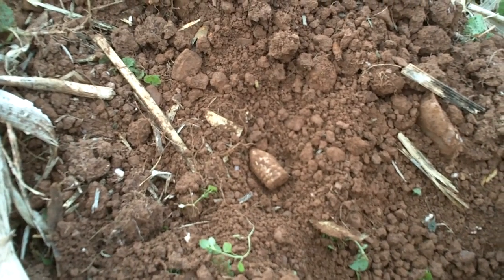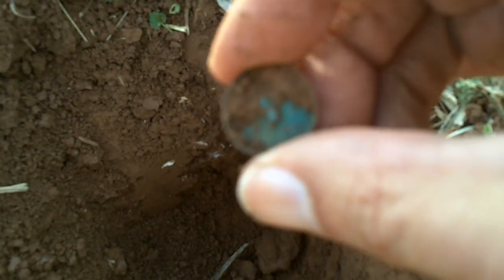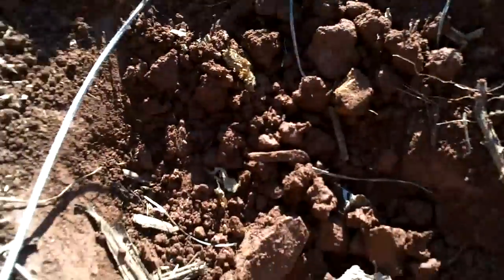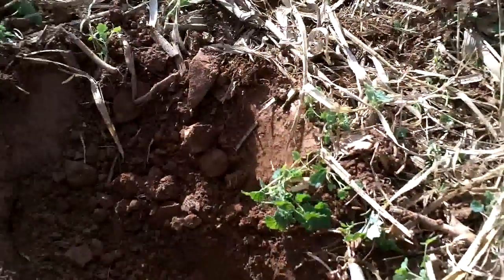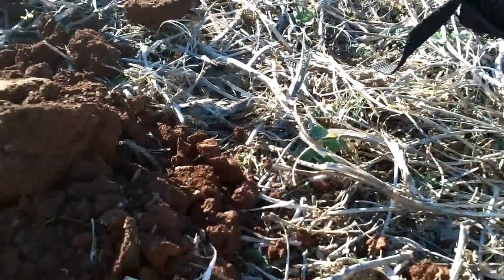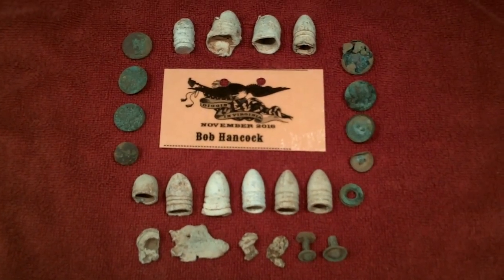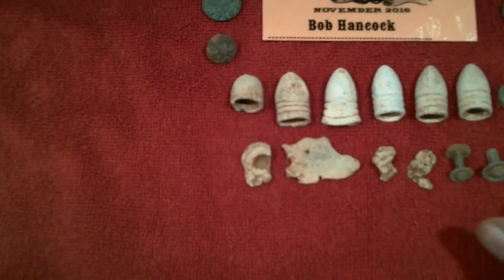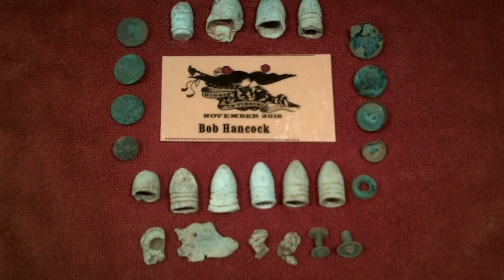DIV 35. Fun at Culpeper VA. HB 145.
Team Hornbush, minus Sham and Old Frank, hunted a new property that John and Rose had obtained.  The hunt, the weather, the finds, and the hunters were great.  Good finds were made by all but we were forced to abandon the hunt 2 days in due to illness of one of our members.  Won't leave a man behind!  Hope you enjoy the video and HH!